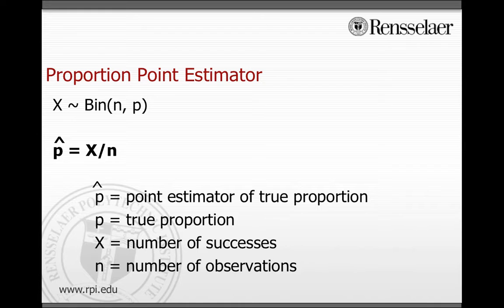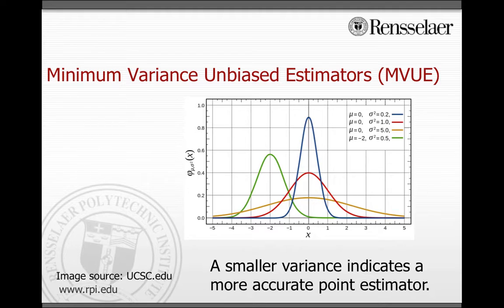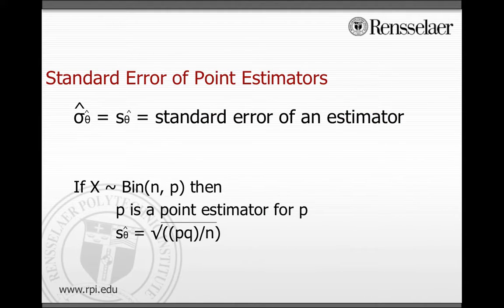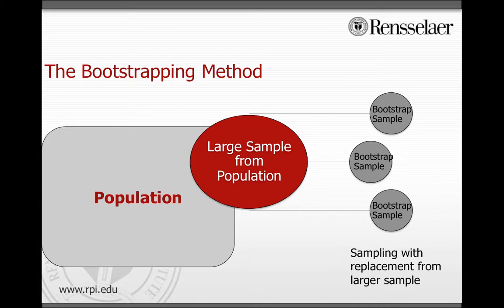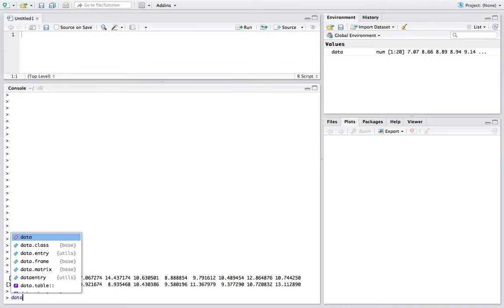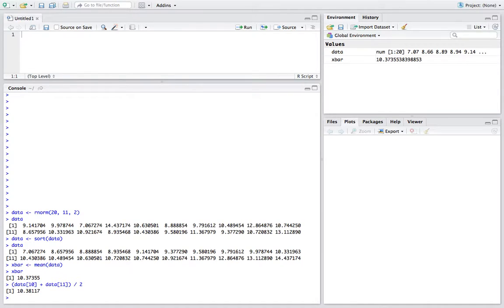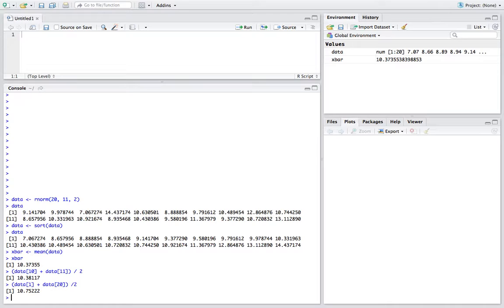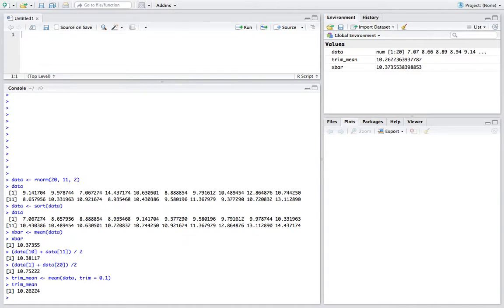5. Point Estimators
Overview of point estimators - theory and RStudio tutorial.

Course: ISYE 4140
Textbook: Probability and Statistics for Engineering and the Sciences